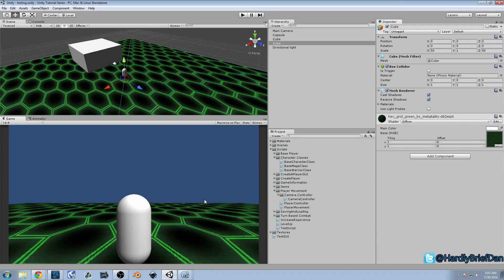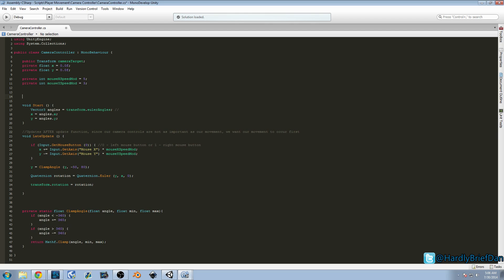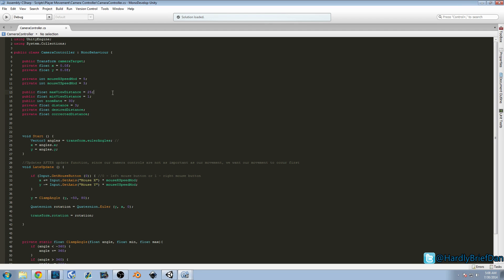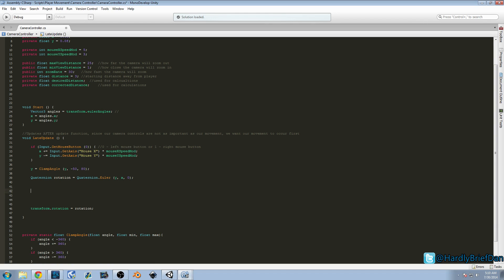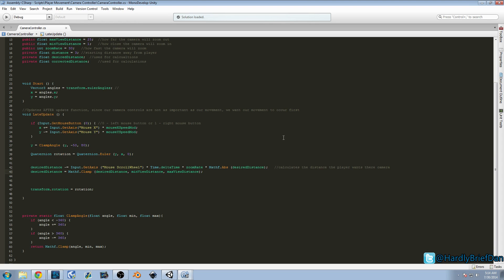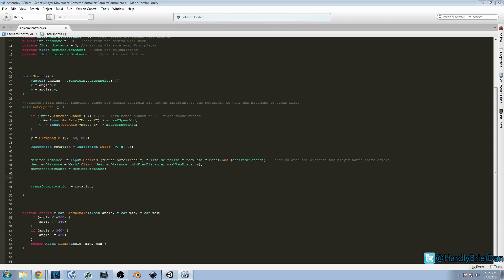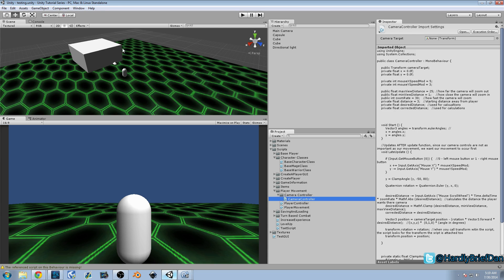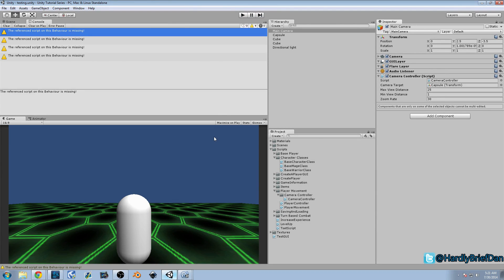Make An RPG Episode 34: Camera Controls [Unity, C#]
Make An RPG Episode 34: Camera Controls

In this episode I continue to go over our 3rd person camera. I go over scrolling to zoom in and out. I also teach you how to have the camera rotate around the player!

Cheers!